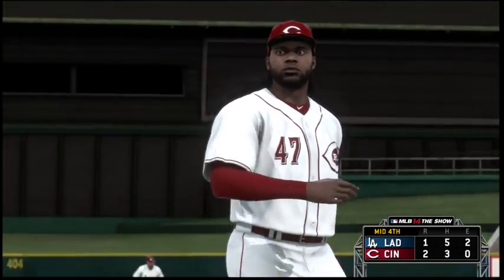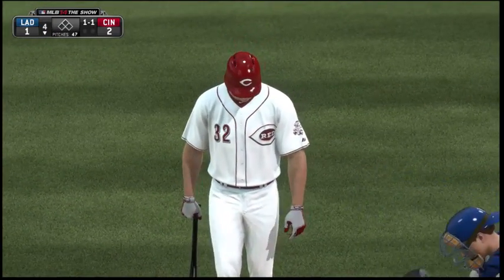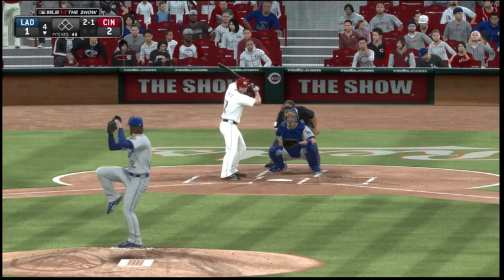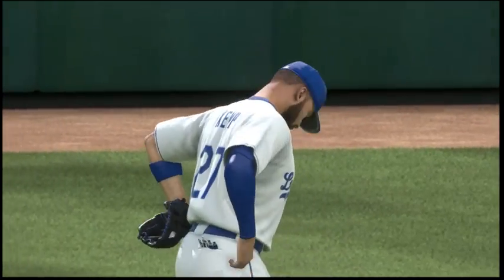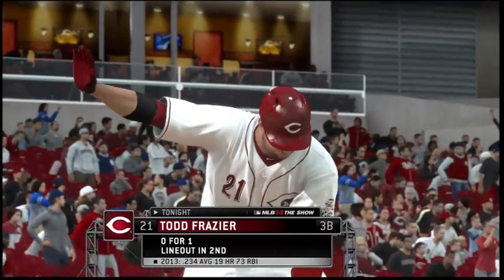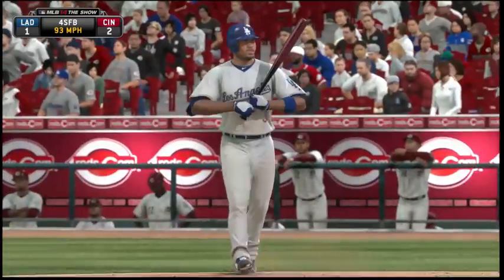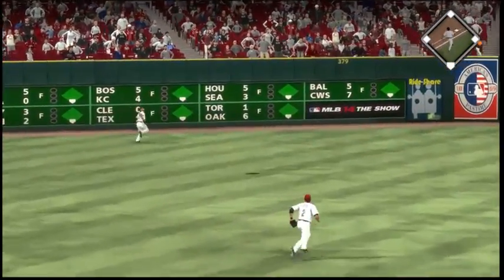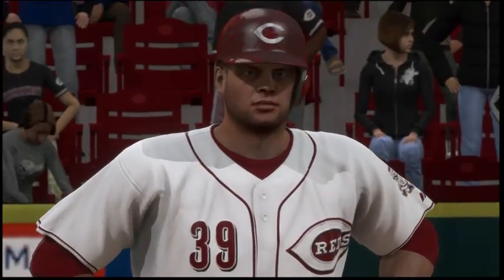Reds Host Dodgers - 4 / 7